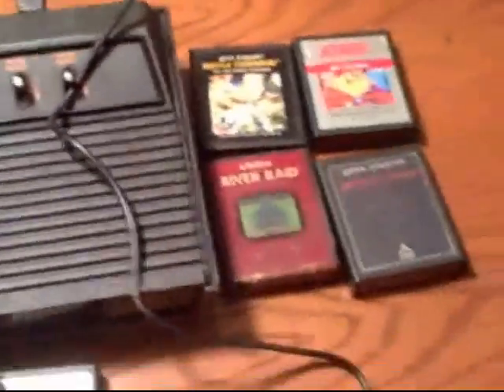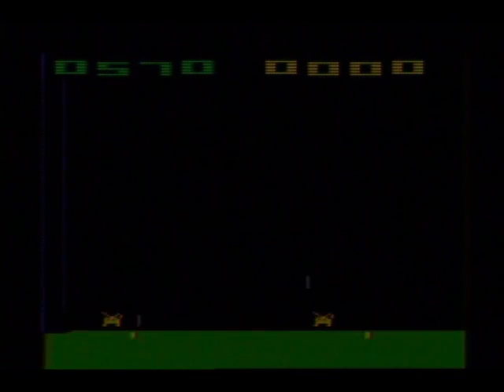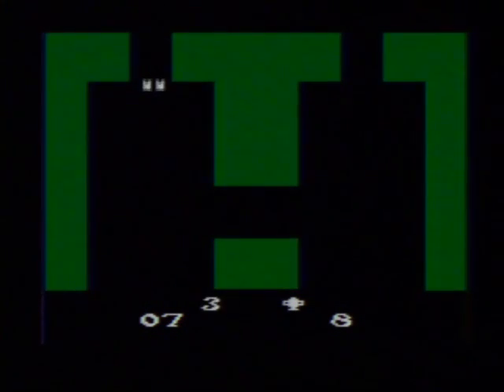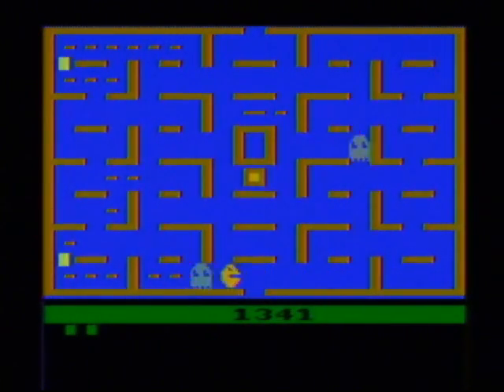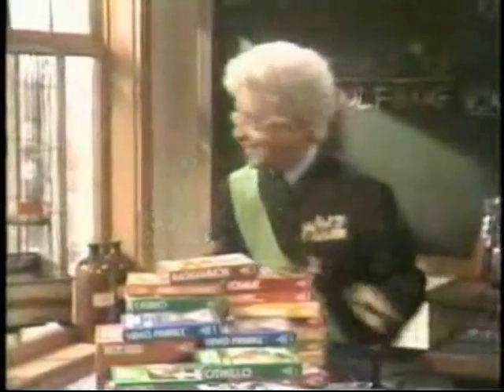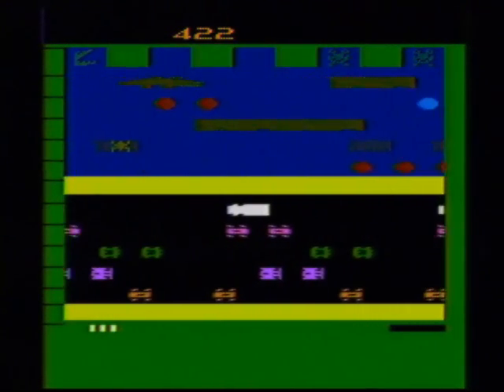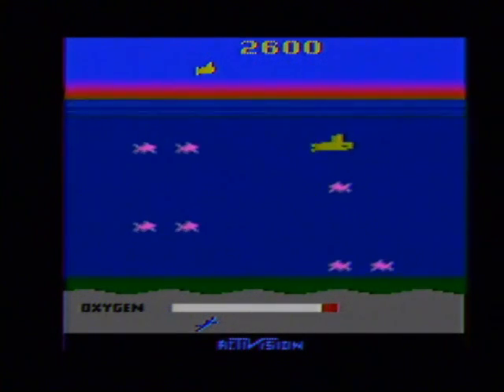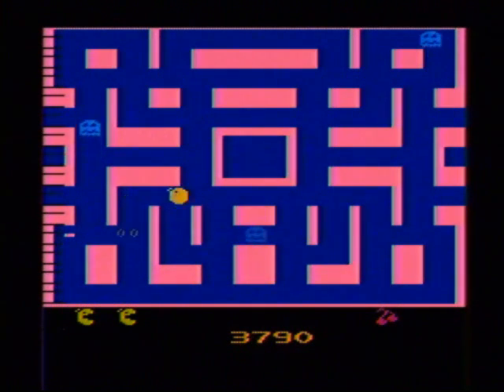Console Wars of the Past - Volume 1 - Episode 1 - Atari 2600 (Directors Cut)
This is the director's cut version of the NewGenGamers.com's series that helps bring to life the look and feel of classic systems through video,audio,written word, and more. This documentary will span the entire history of home console video games. This is part 1 of volume 1.  Featuring Ray Tennant & Ron Whitmer as the players and commentators.